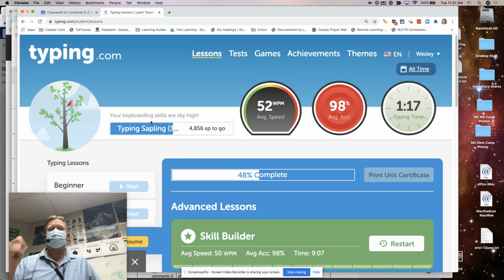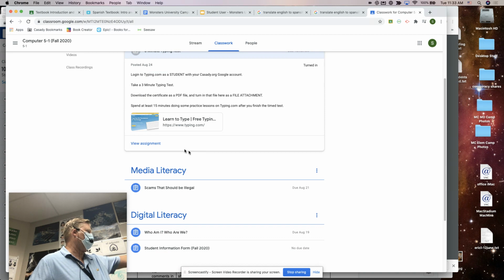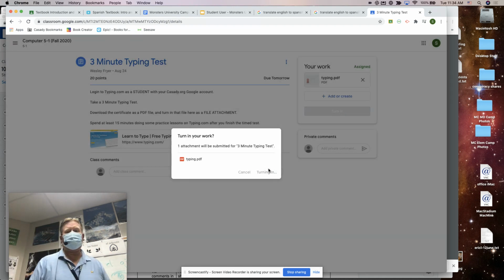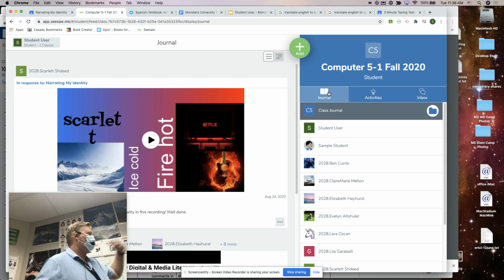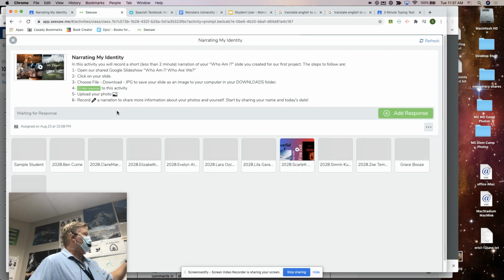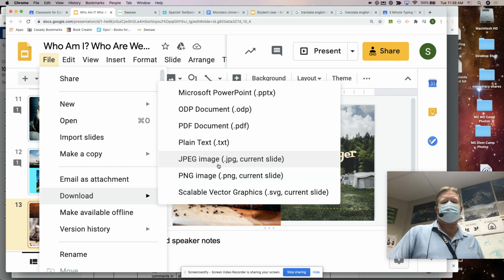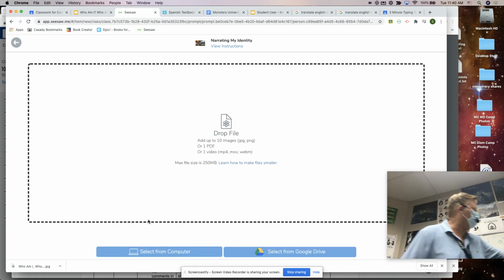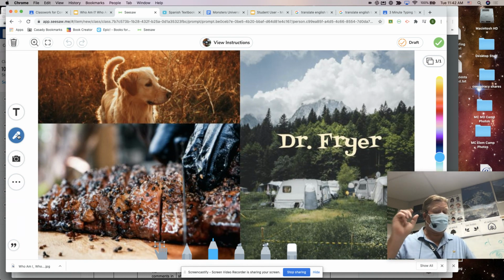5th Grade Computer Class Lesson 4: August 25, 2020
Instructions for our 5th Grade Computer Class for Lesson 4:
1- Taking and turning in the completion certificate for a 3 minute typing test on Typing.com
2- Completing a Seesaw activity, using a "Who Ami I?" slide we created previously, in the Seesaw activity, "Narrating My Identity."